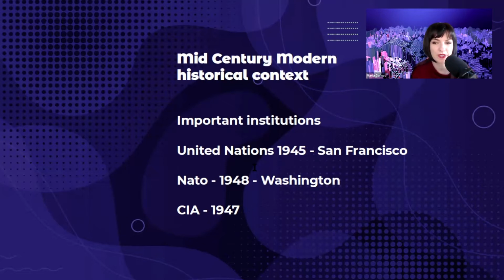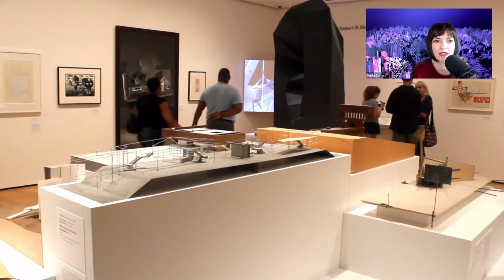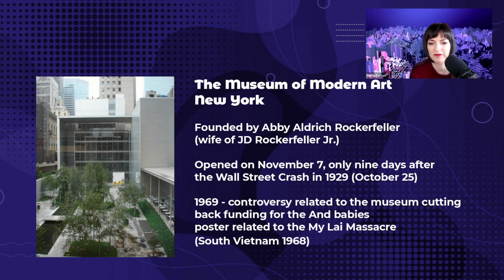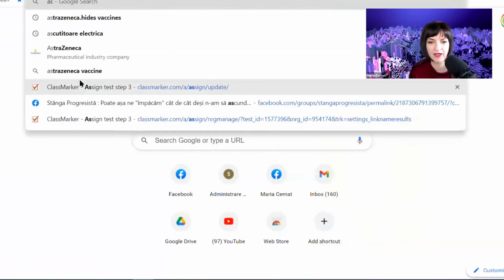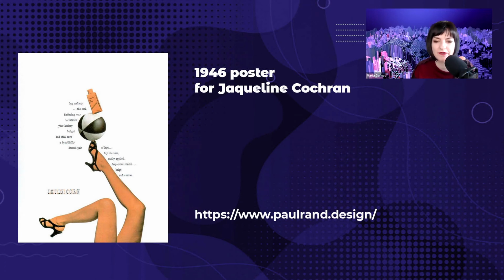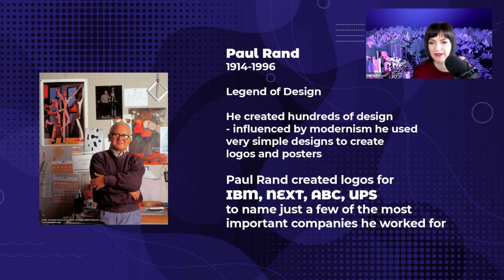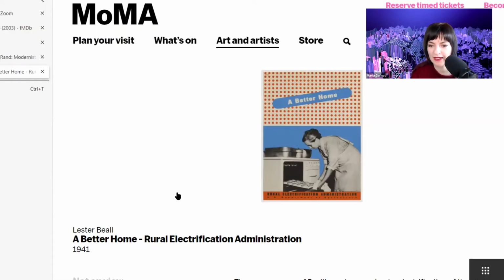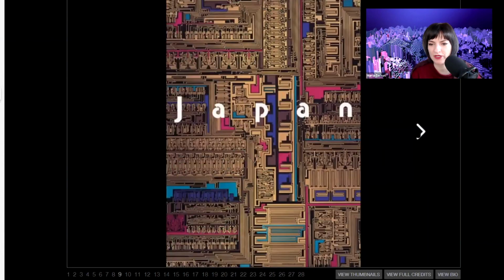DESIGN E05 - Mid-Century Modern 50's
The political and historical background of modernism in the '50s in the US and Europe.
Women in the 50s
Bill Bernbach – Mad Men series prototype.
Paul Rand – the creator of ABC, IBM, UPS, and a lot other logos
Herbert Matter – photomontage
Saul Bass –
Cippe Pineles – art director
Lester Beall
Henryk Tomaszewski
Yusaku Kamekura